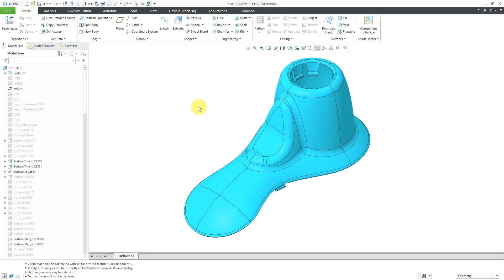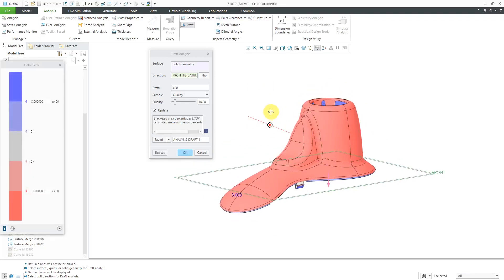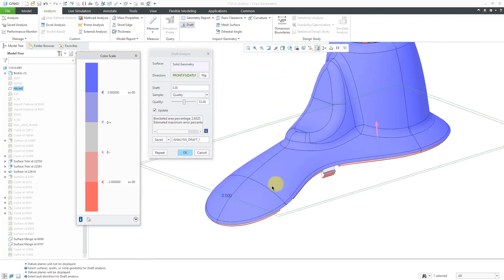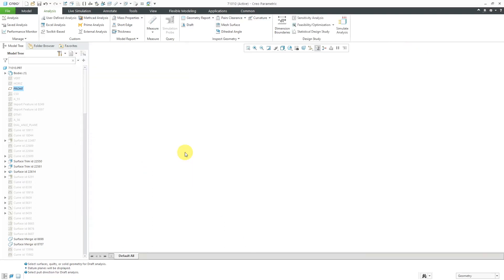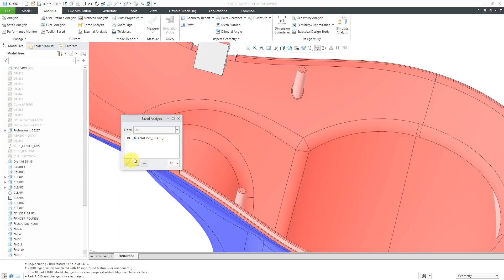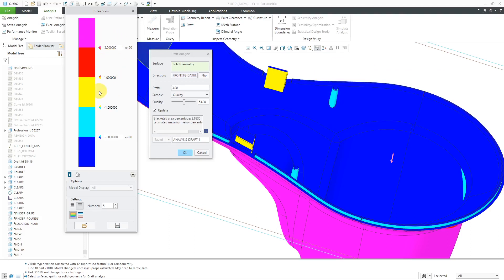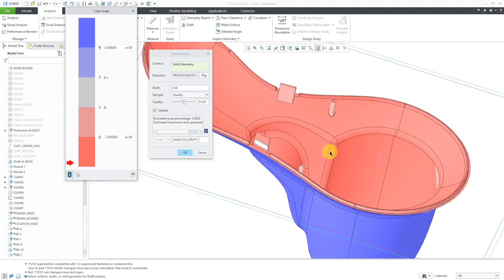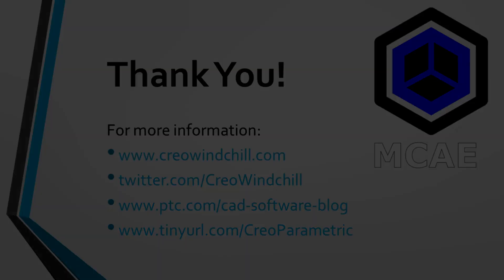Creo Parametric - Draft Check | Analysis Tools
This Creo Parametric tutorial shows how to use the Draft analysis tool to ensure you have adequate taper for molded and cast parts.

Benefits of Windchill for Product Lifecycle Management:
• Release management.

Thanks,
Dave